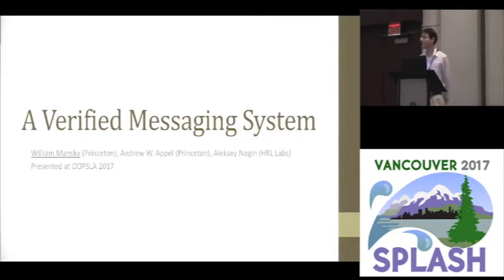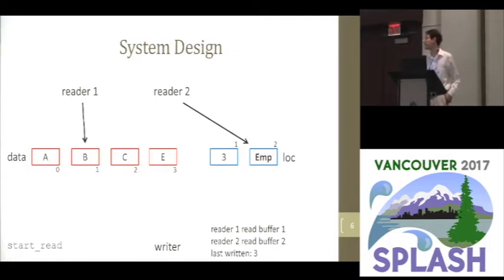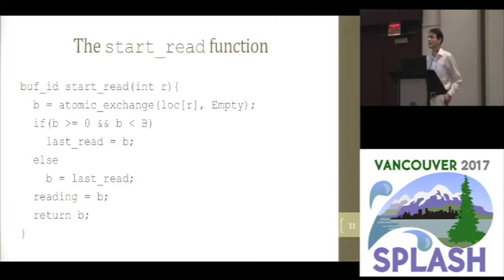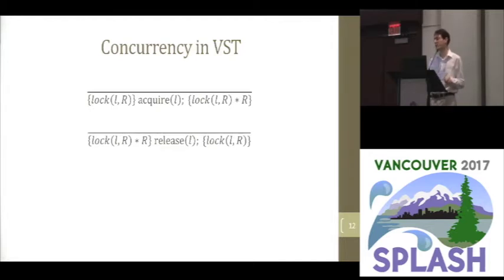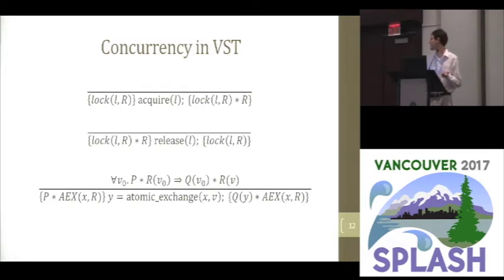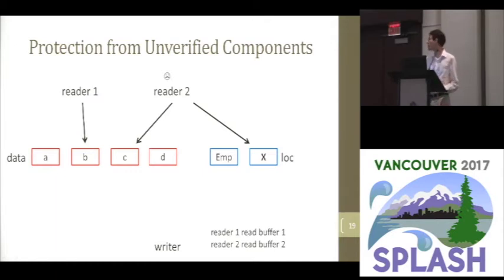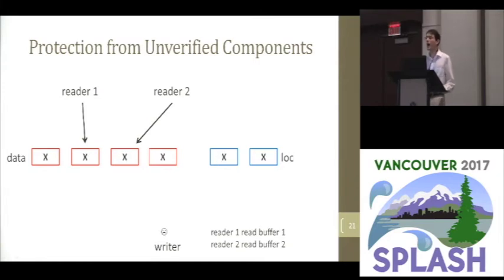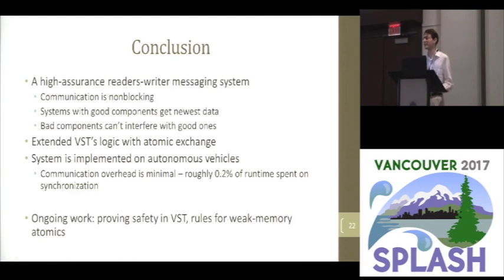A Verified Messaging System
William Mansky, Andrew Appel, Aleksey Nogin
We present a concurrent-read exclusive-write buffer system with strong correctness and security properties. Our motivating application for this system is the distribution of sensor values in a multicomponent vehicle-control system, where some components are unverified and possibly malicious, and other components are vehicle-control-critical and must be verified. Valid participants are guaranteed correct communication (i.e., the writer is always able to write to an unused buffer, and readers always read the most recently published value), while invalid readers or writers cannot compromise the correctness or liveness of valid participants. There is only one writer, all operations are wait-free, and there is no extra process or thread mediating communication. We prove the correctness of the system with valid participants by formally verifying a C implementation of the system in Coq, using the Verified Software Toolchain extended with an atomic exchange operation. The result is the first C-level mechanized verification of a nonblocking communication protocol.